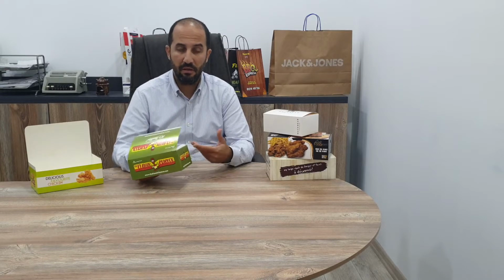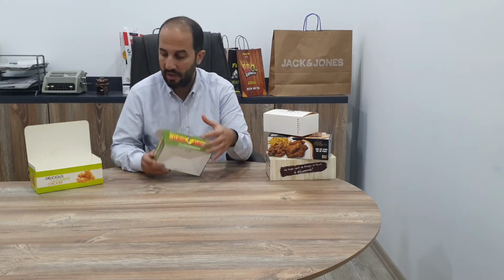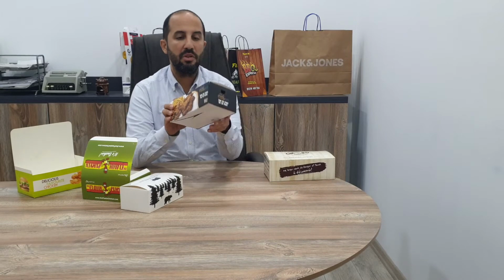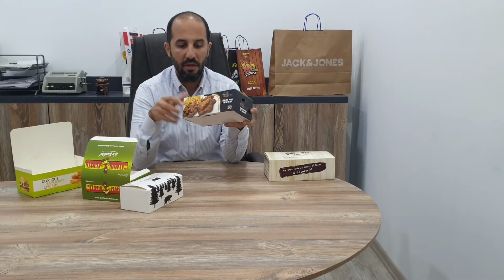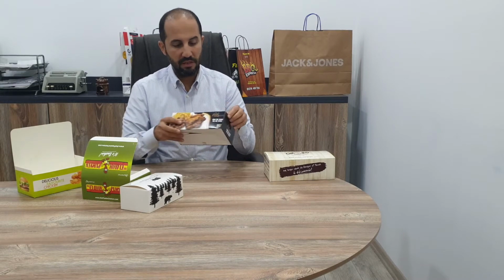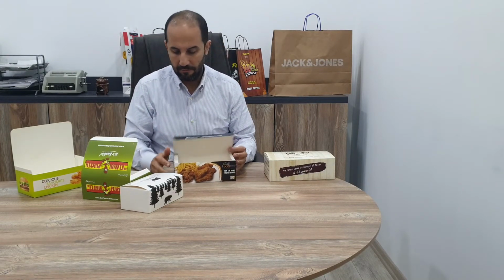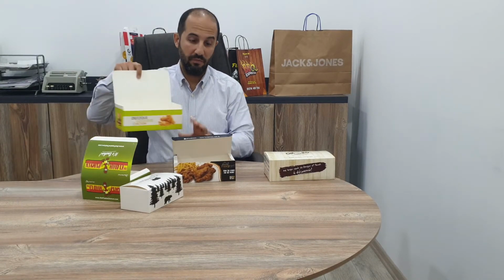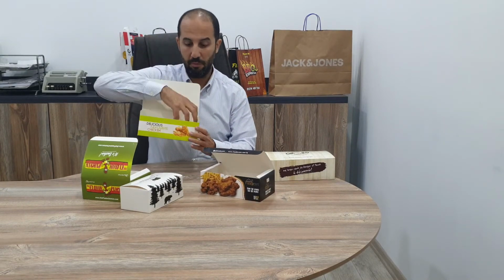Logo on Custom Printed Fried Chicken Box - Bft Packaging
BFT Packaging manufactures suitable branded FC0, FC1 and FC3 boxes for grilled chicken products. Such as chicken wings, boneless wings, chicken bites etc.

Call or WhatsApp for Order/Inquiries